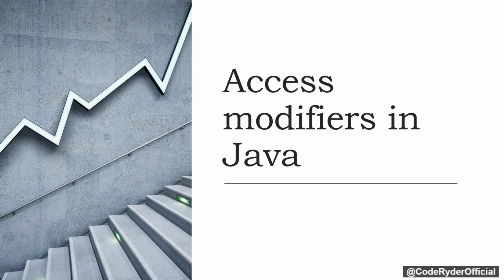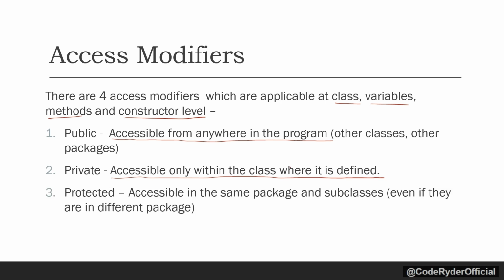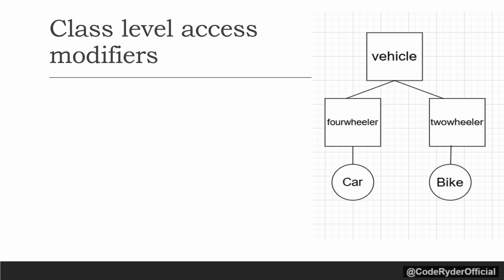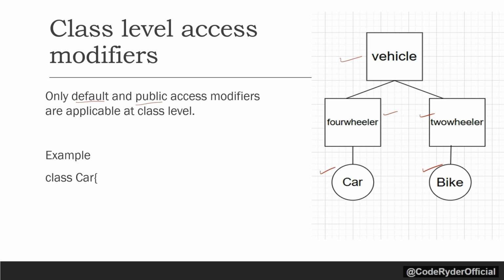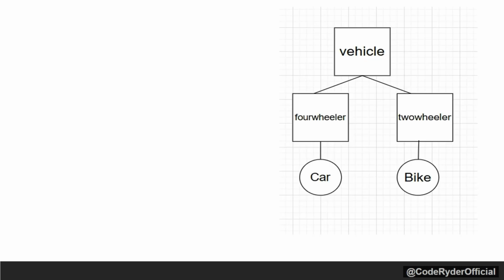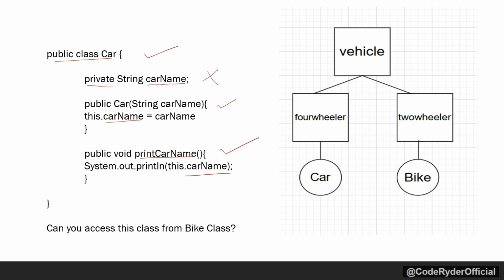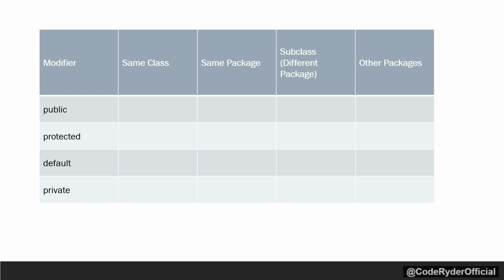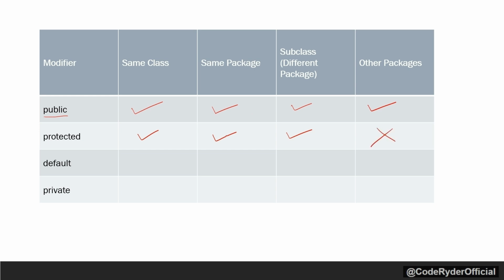Public, Private, Protected and Default Access Modifiers in Java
This video covers Public, Private, Protected and Default Access Modifiers in Java.

Java Tutorials
Free Java Tutorials
Learn Java quickly